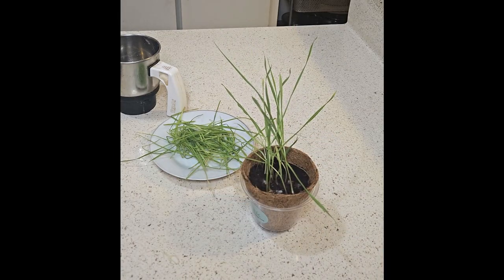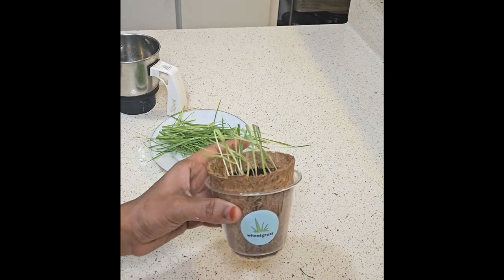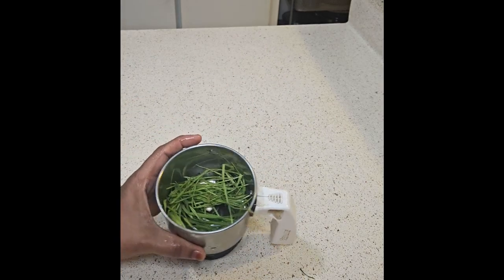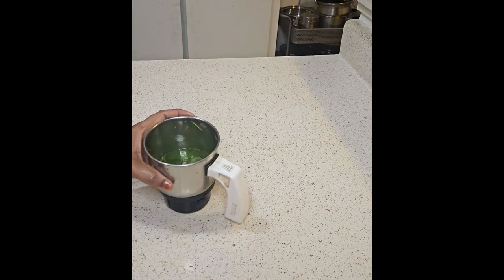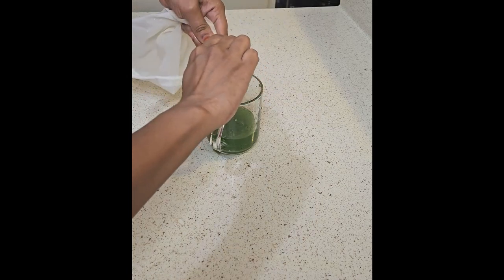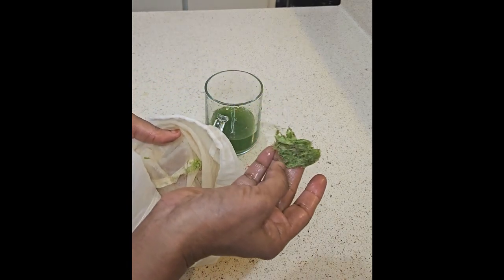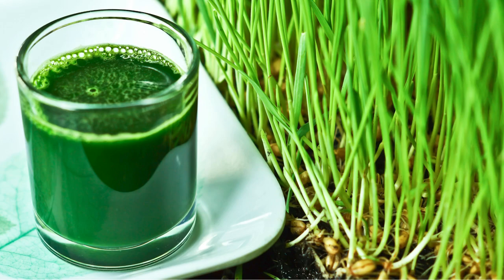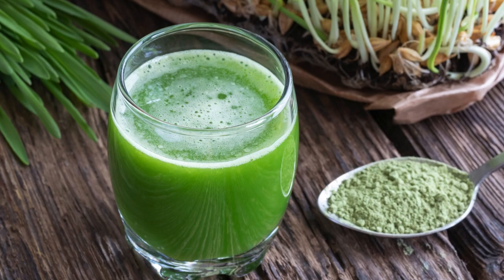Wheatgrass Juice Benefits